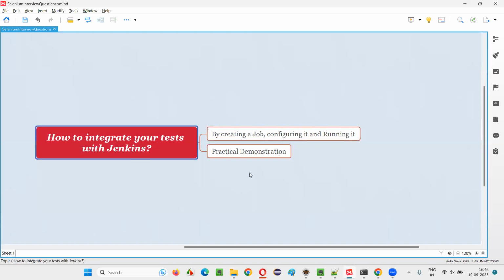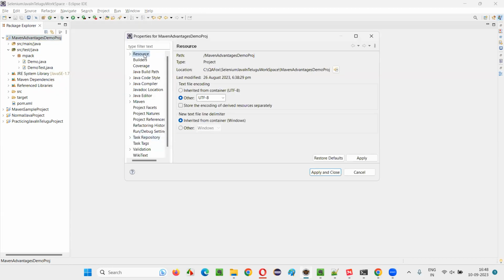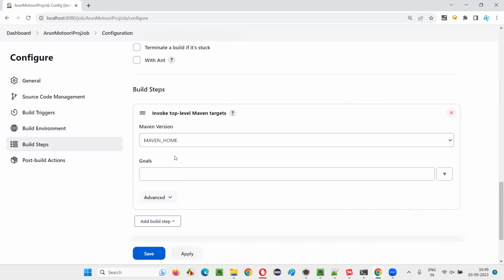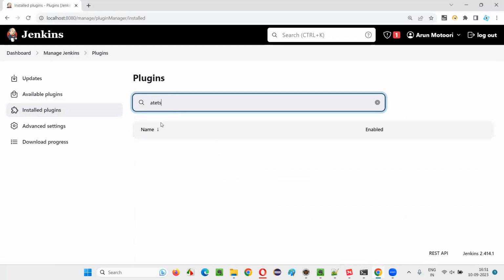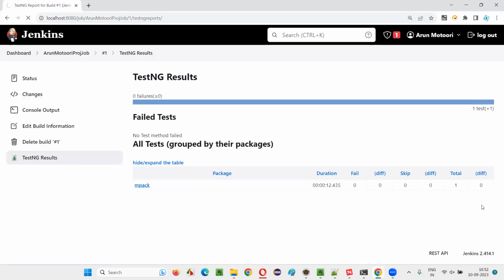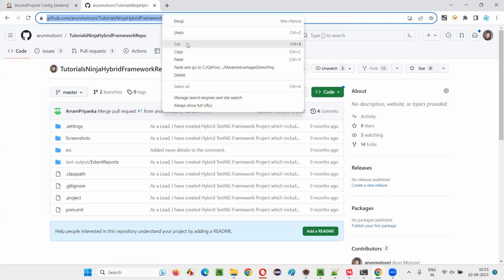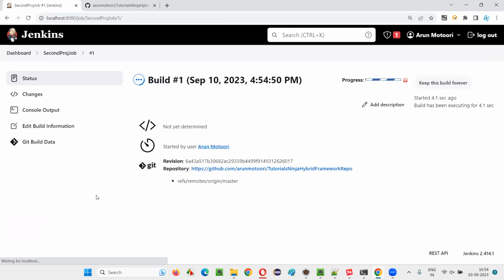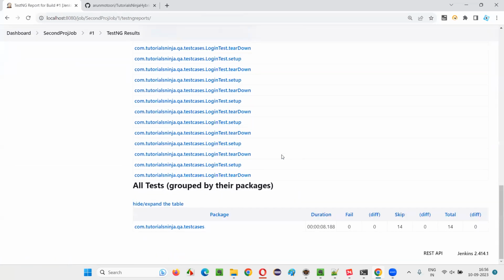How to integrate your tests with Jenkins (Selenium Interview Question #613)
How to integrate your tests with Jenkins